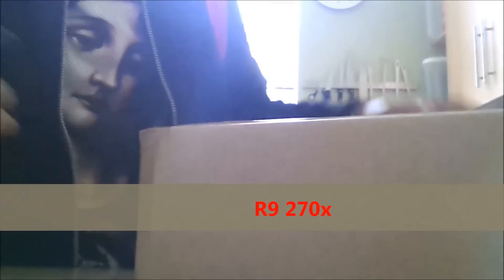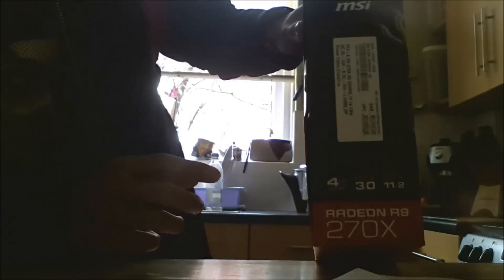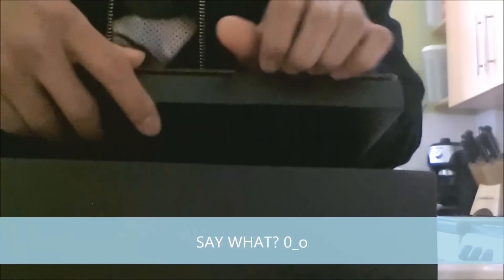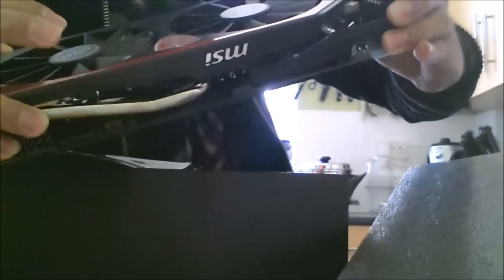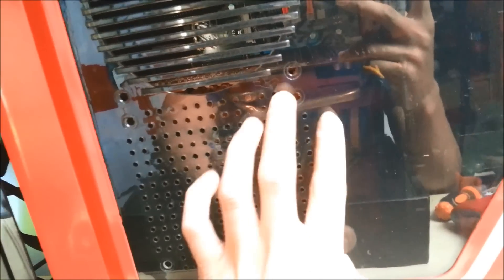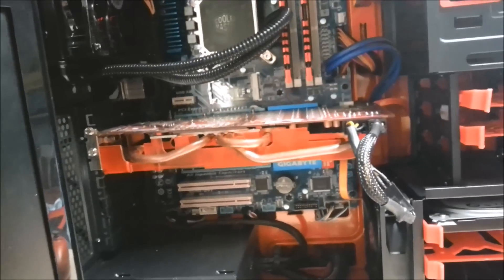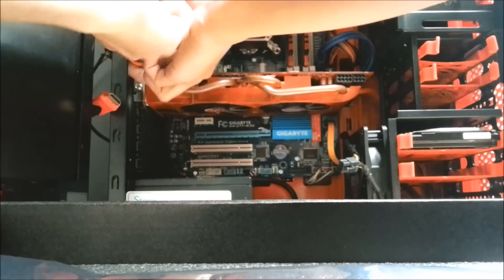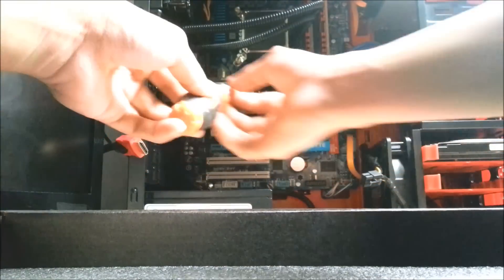i5 3570k my cheap custom build PC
i5 3570k
G skills RAM 8GB
MSI R9 270x 4GB

i will be installing my second GPU when i get my new PSU XD

my english is really bad sorry about that :(
first  PC build :D